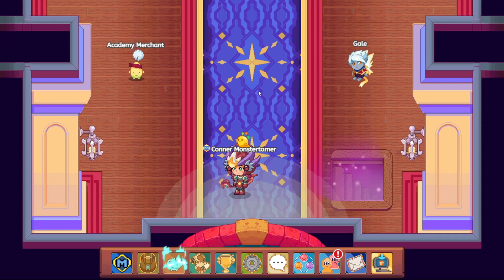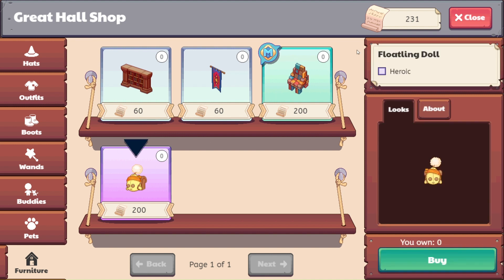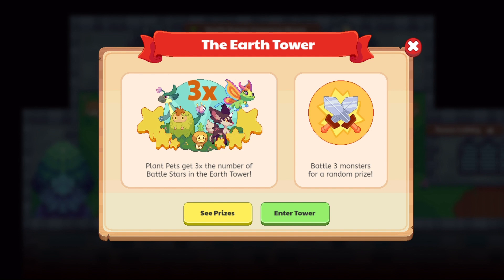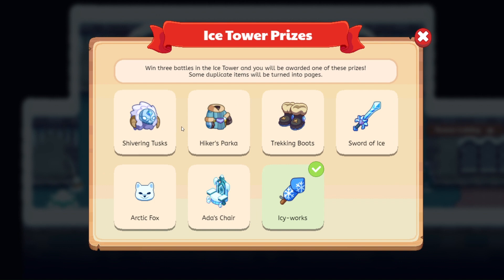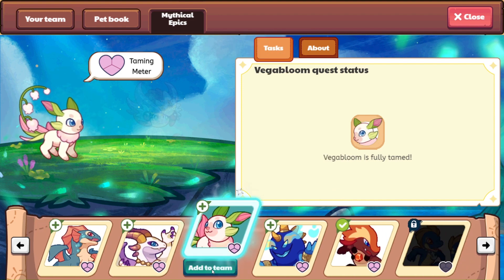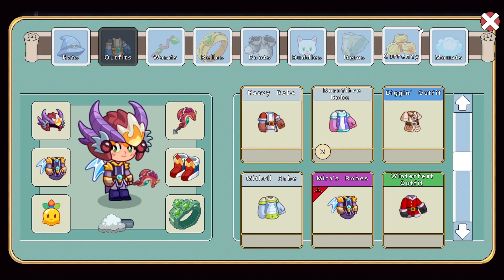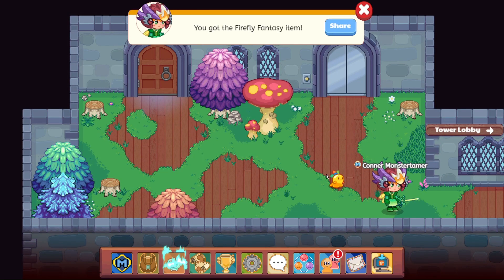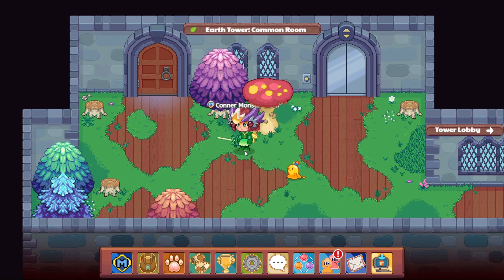The Academy's Lucky Loot!!! Great End Game Content!!!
The Academy has so much cool gear and stuff to get! How are you doing with all of these awesome rewards?

Contact Prodigy support to let them know you still want Harmony Island Let them know how you feel!

I am contacting support, too. I will update you when I hear back from them! :-)